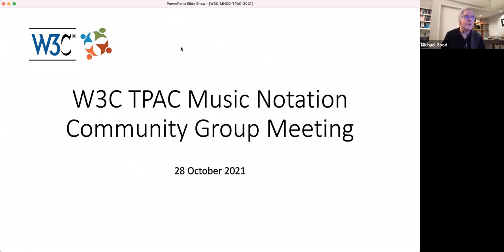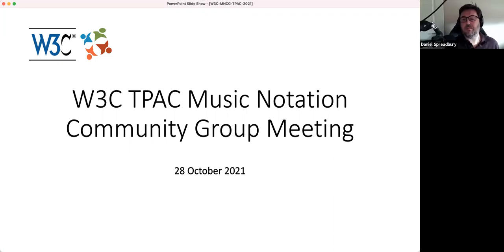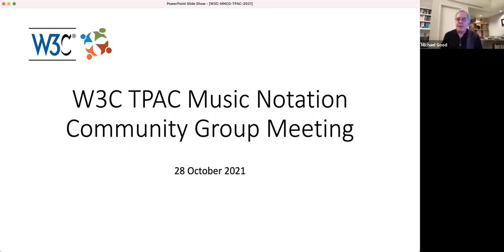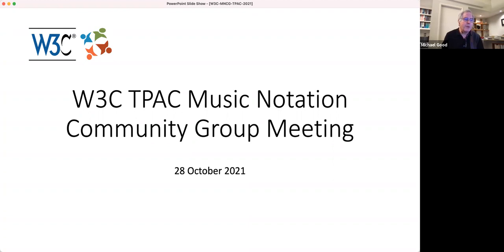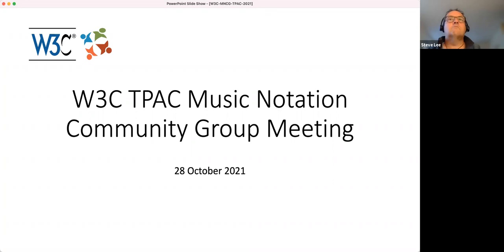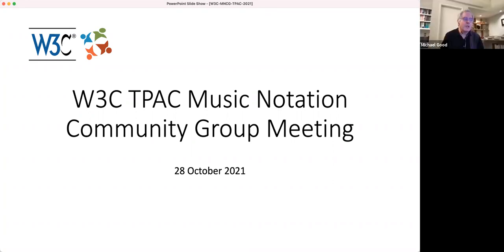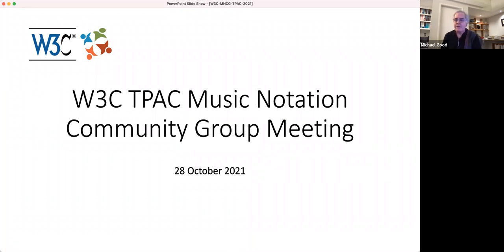2021 W3C Music Notation Community Group Meeting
The W3C Music Notation Community Group's 2021 meeting was held online on October 28 as part of the W3C TPAC annual conference. The main topics discussed were

0:03:25 - Introduction to the W3C Music Notation Community Group
0:12:23 - MusicXML 4.0
0:20:06 - SMuFL 1.4
0:30:13 - Documentation Generator
0:39:03 - MNX
1:10:40 - New possibilities: Instrument data
1:27:31 - New possibilities: Non-Western music notation
1:33:09 - New possibilities: Updating the group charter
1:38:01 - Planning for in-person meetings
1:47:05 - Questions and answers

A complete transcript is available through closed captioning.